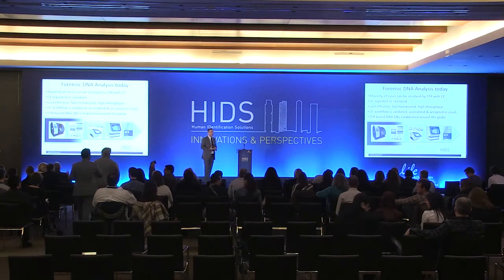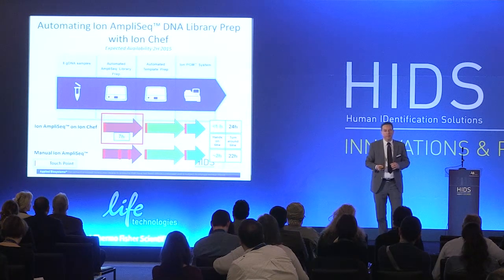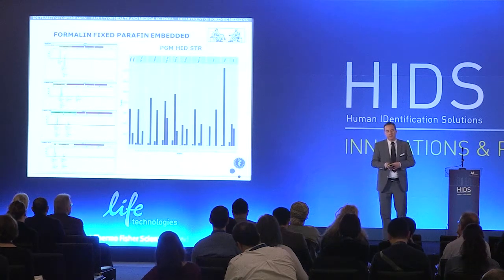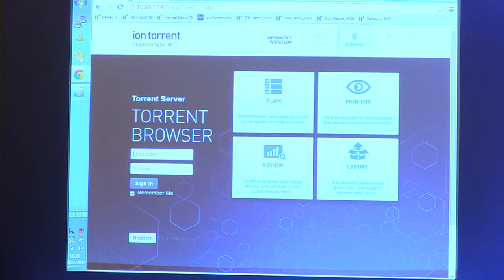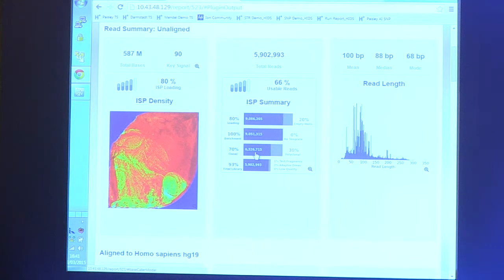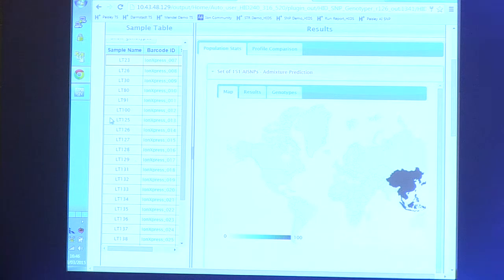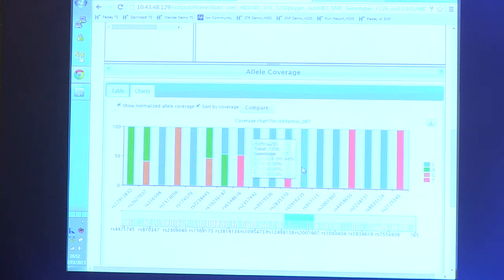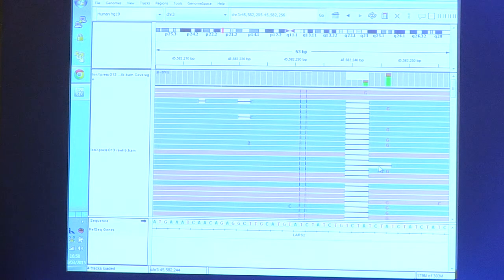Forensic applications of Ion Torrent™ Next Generation Sequencing - HIDS 2015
Dr. Habermeier from Thermo Fisher Scientific discusses in his talk how the Ion Torrent™ technology can be applied in routine forensics for STR, SNP and mitochondrial analysis of difficult DNA samples